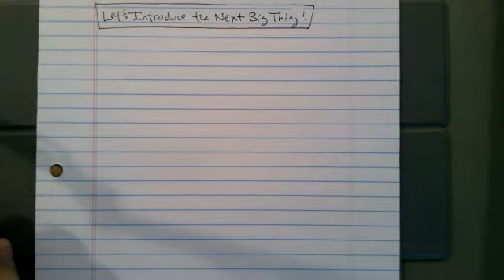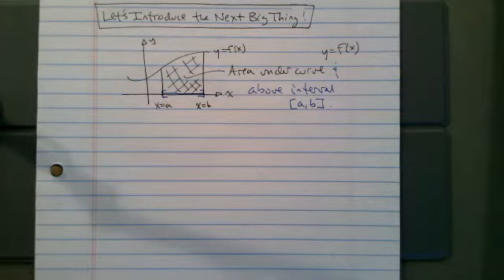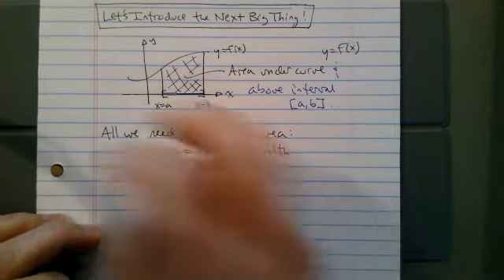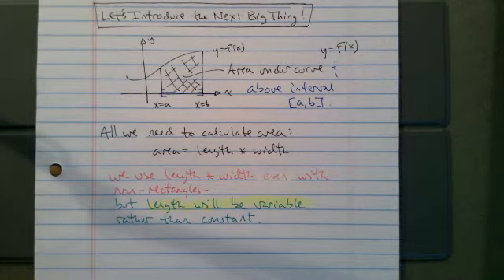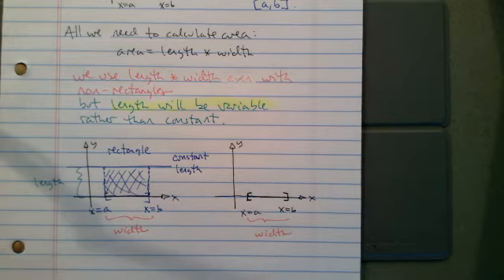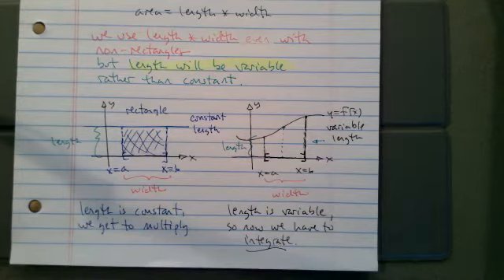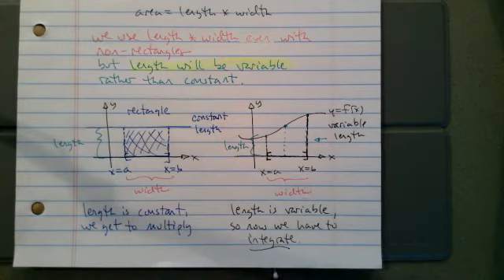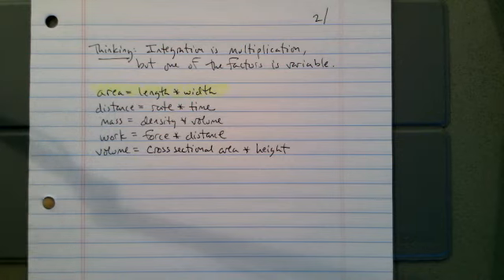2020 Fall MATH 251 Notes 101.1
In part 1 of this video, we introduce the ideas behind integration. Integration is multiplication, but one of the factors is variable. That means integration is addition. The calculus part is going from a discrete sum to a continuous sum.